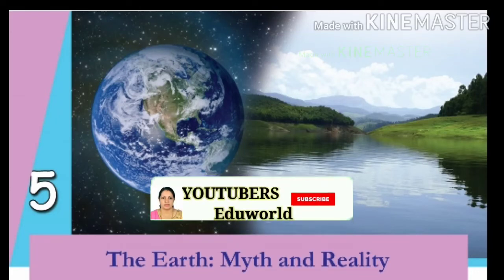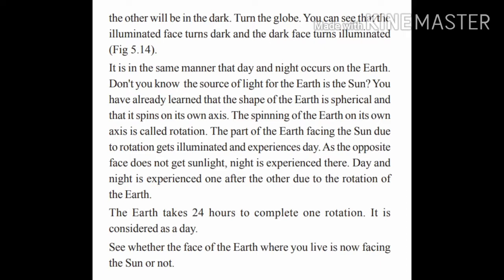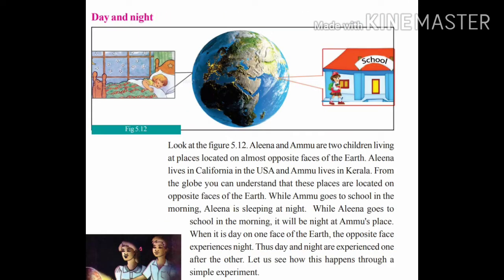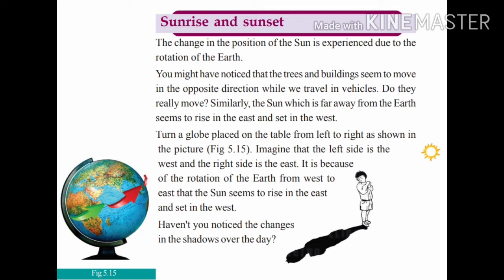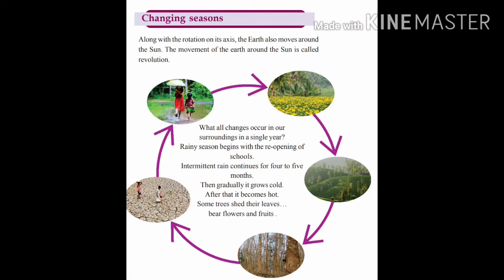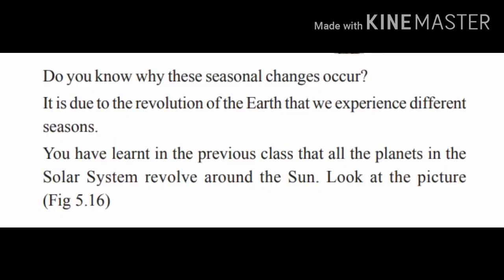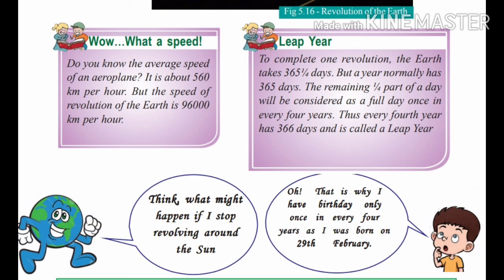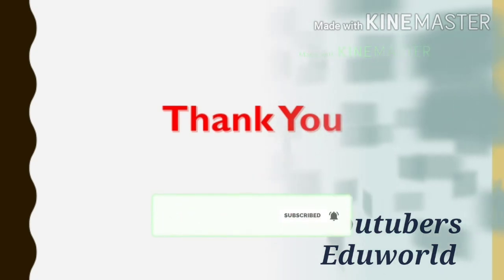Kerala syllabus Class 6 Social Science chapter 5 The Earth myth and reality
Rotation/revolution/day and night/seasons